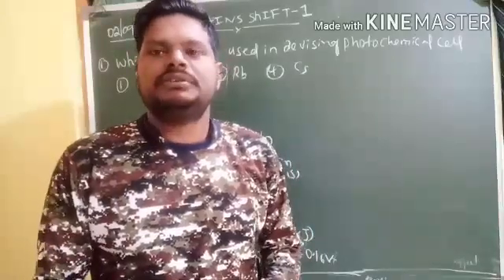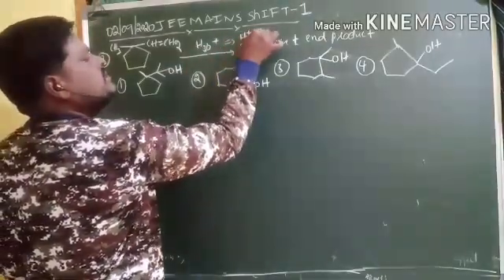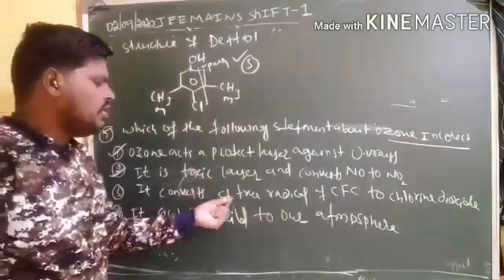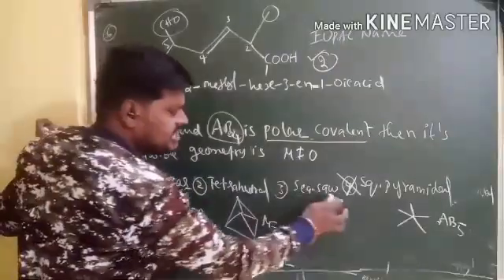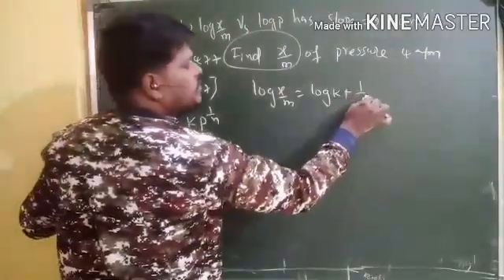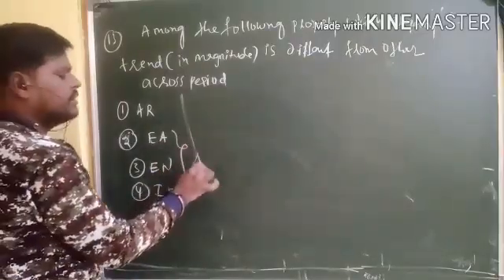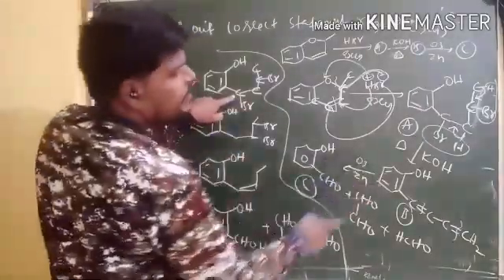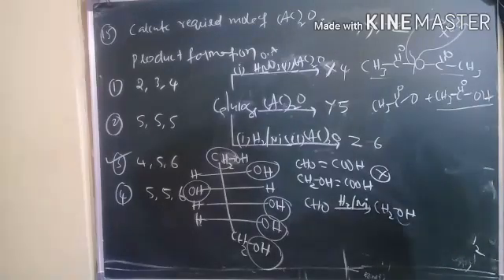02/09/2020 JEE MAINS SHIFT-1 PAPER SOLUTIONS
02/09/2020 MAINS SHIFT-1 PEPAR